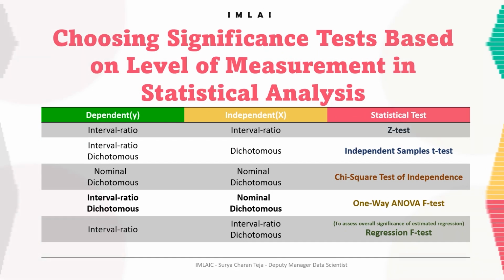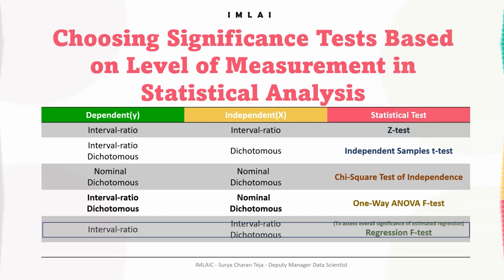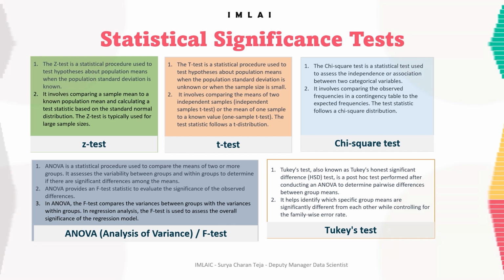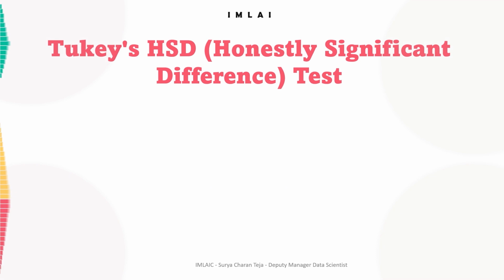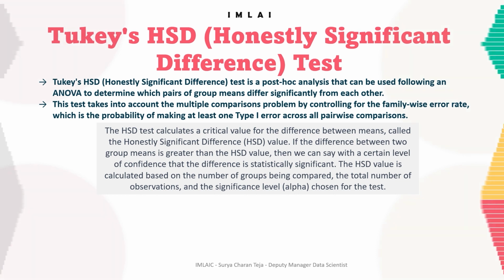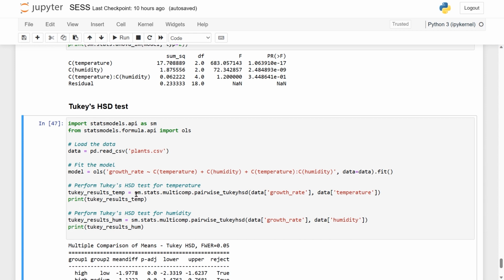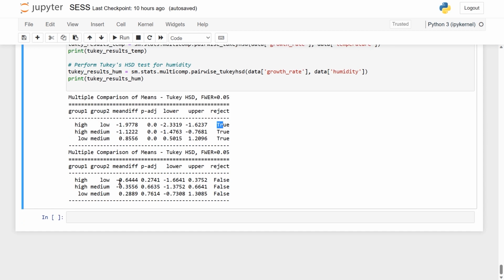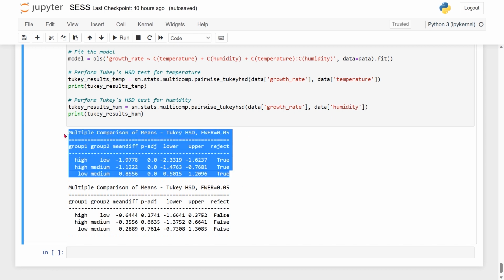5_4_1_5 Post hoc using Tukey's HSD Honestly Significant Difference Test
5_4_1_5 Post hoc using Tukey's HSD Honestly Significant Difference Test